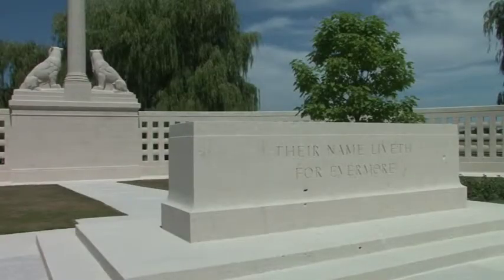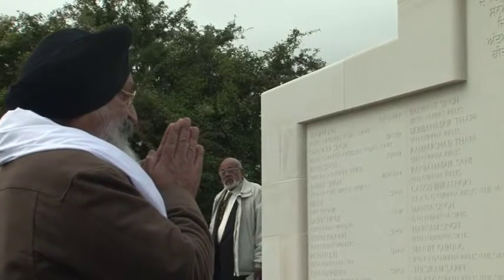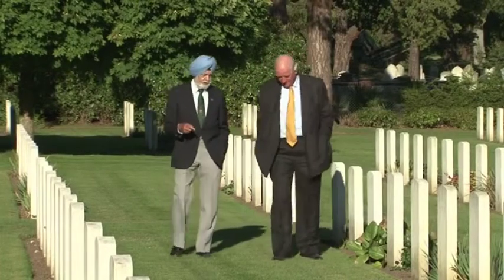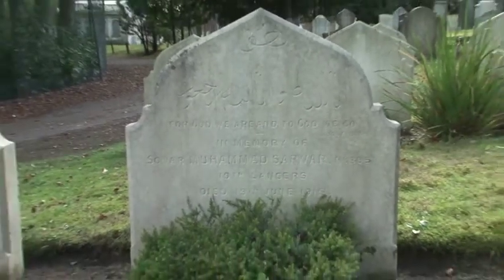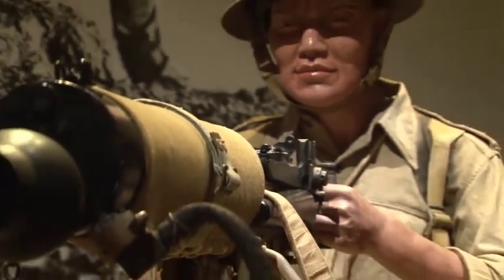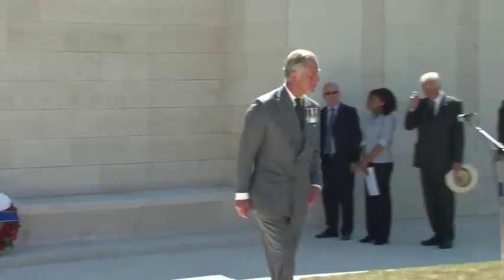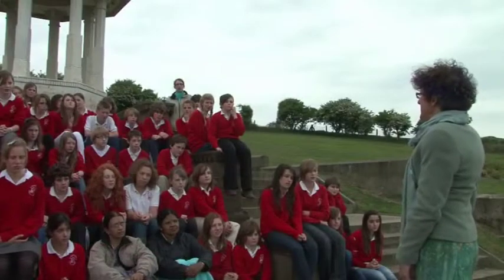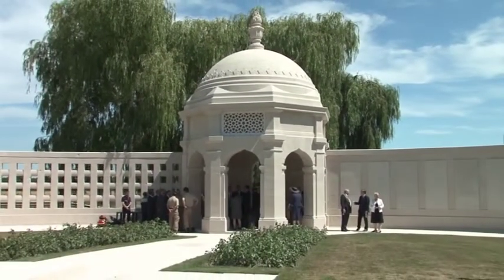Cwgc Foreverindia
Commonwealth War Grave Commission - Forever India